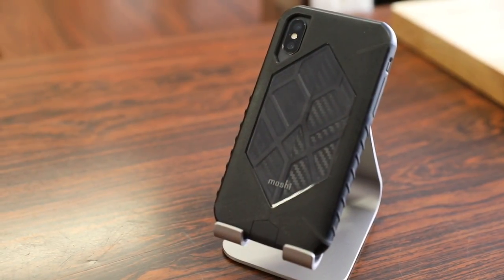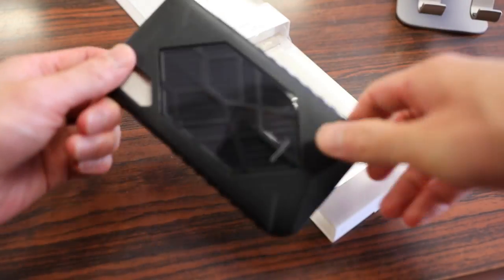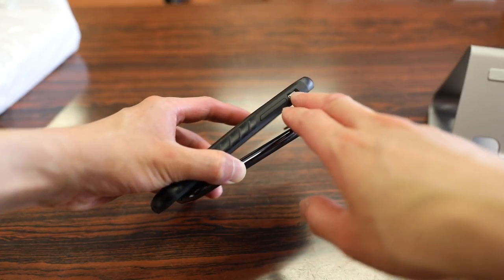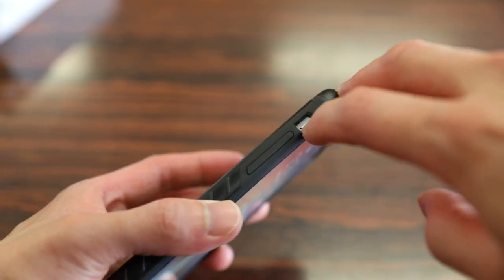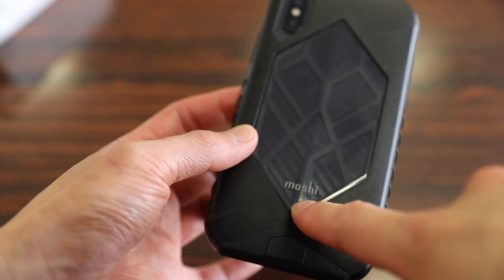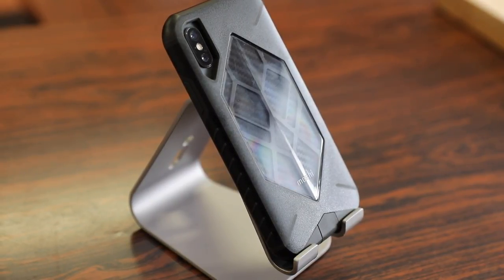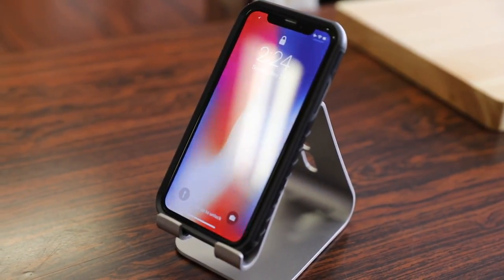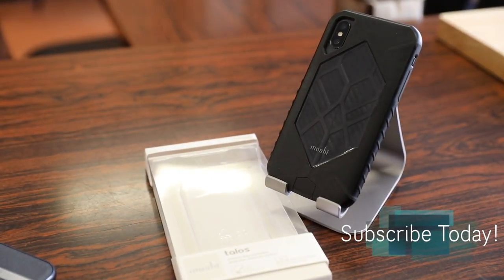Moshi Talos Case - Beefed up Moshi Protection for iPhone X! - Hands on Review!